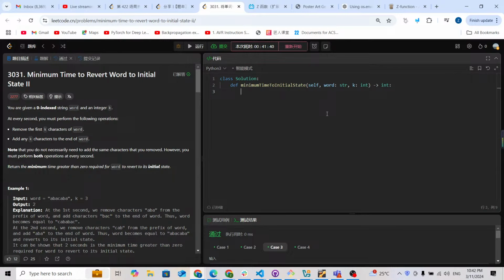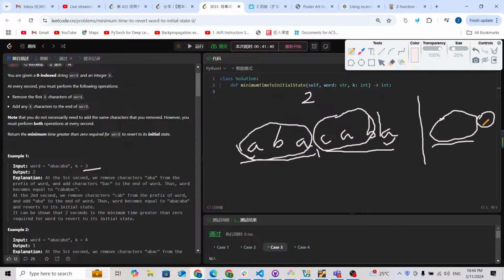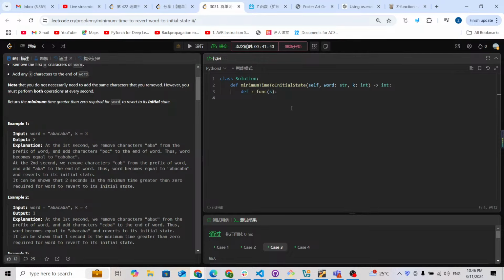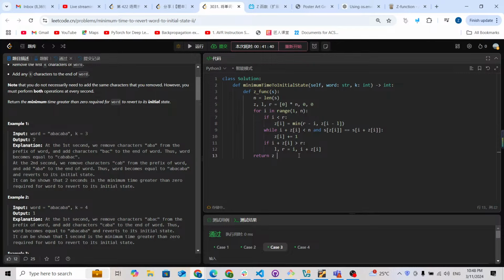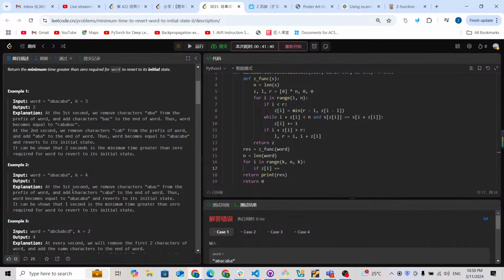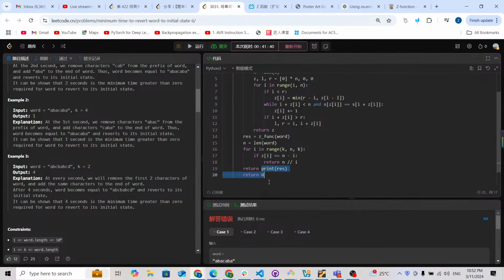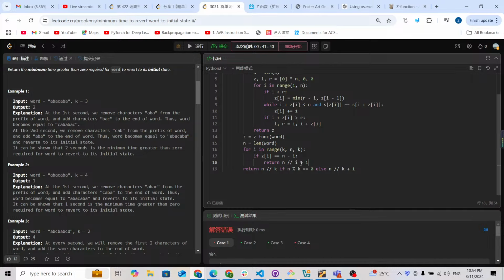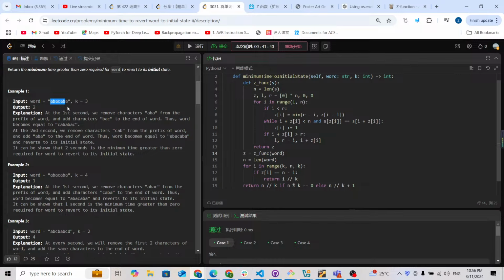Leetcode 3031. Minimum Time to Revert Word to Initial State II (z function)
3031. Minimum Time to Revert Word to Initial State II